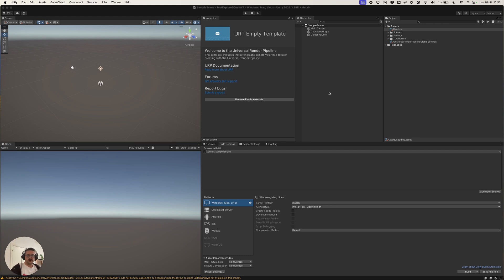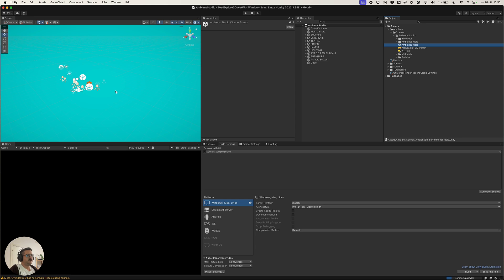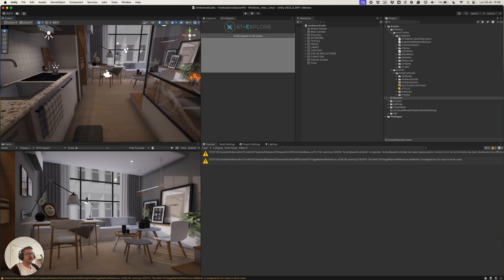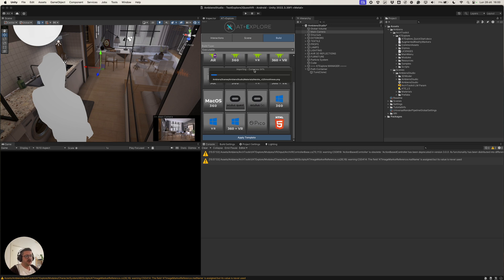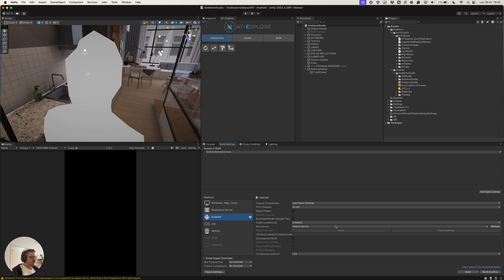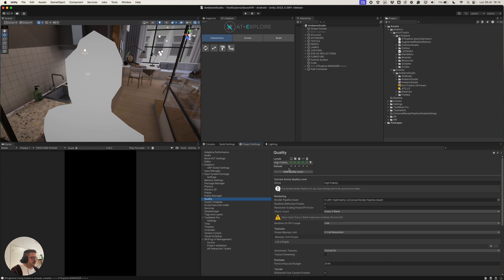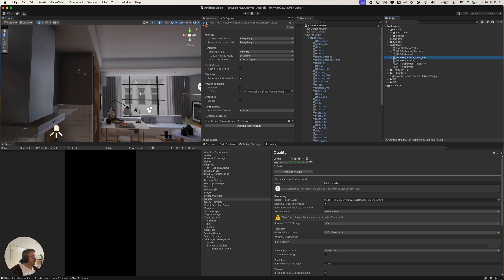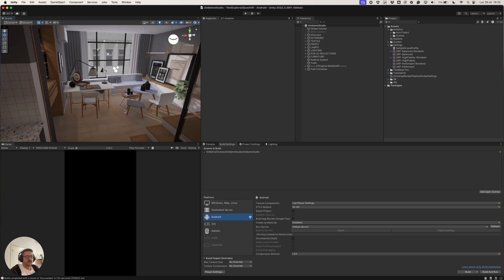[Quest 3 tutorial] Create a VR experience with Unity and Explore 2 - No coding required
In this video, we're going to see how to create an immersive VR experience with Unity 2022.3 and Ambiens Explore 2.

In this video:
00:00 Intro
01:43 Import of the scene
02:46 First import of Explore 2 in the project
04:18 Install Explore in the scene
05:58 Switch Build Template to Meta Quest
07:55 Change project name and Bundle Identifier
08:50 First Build Iteration
10:05 First result in VR
11:03 Adding Antialiasing feature for VR
12:10 Setup walkable layers and the floor
13:09 Remove Screen Space AO for this build
13:42 Second Build Iteration
14:25 Second result in VR with AA 2X and walkable floor
15:00 Outro